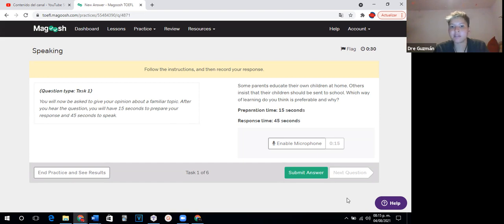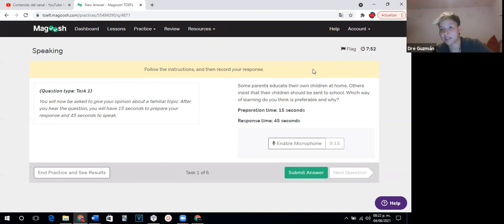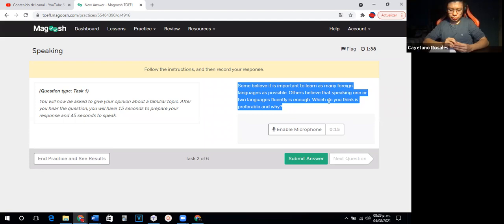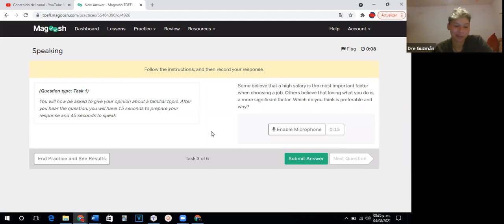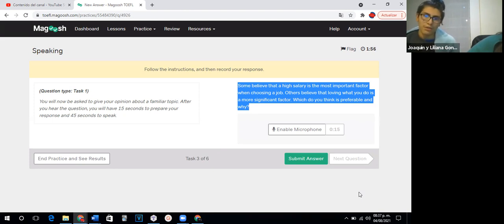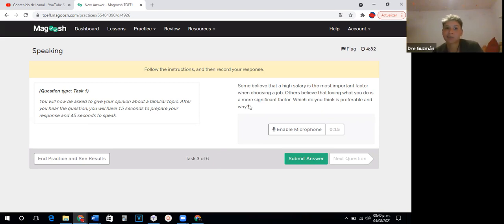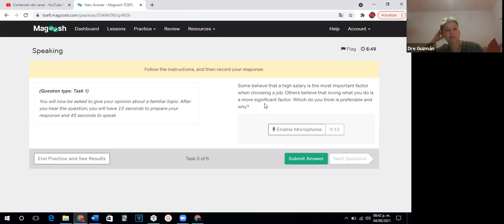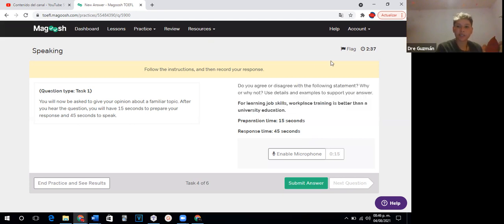Speaking 1 Practice